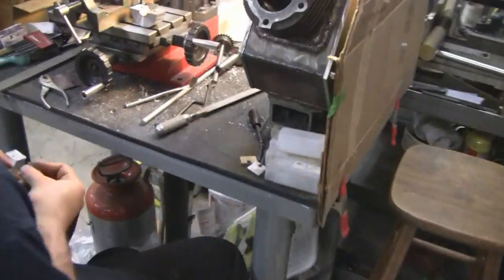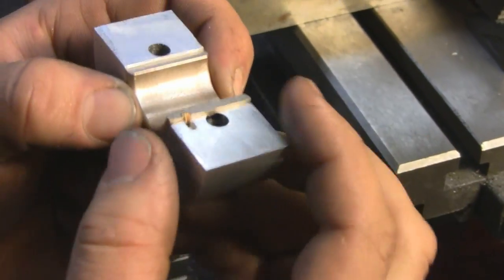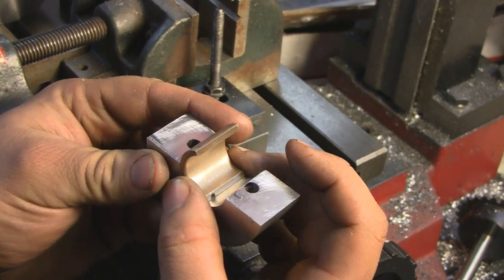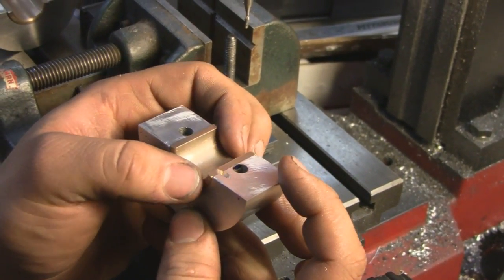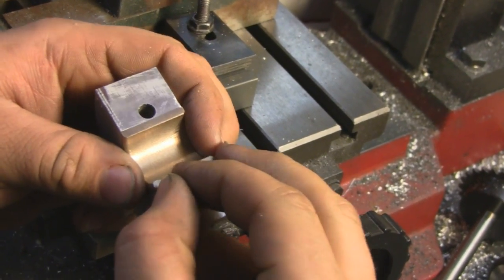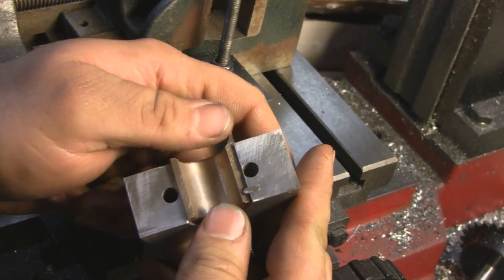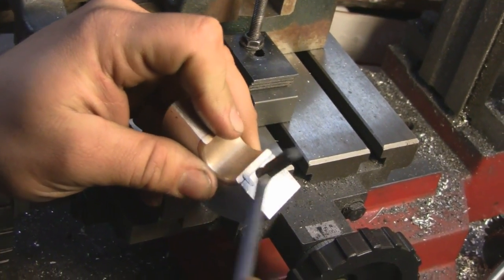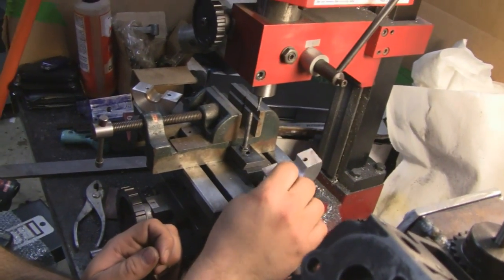HOMEMADE RADIAL BRIGGS ENGINE (part 16)